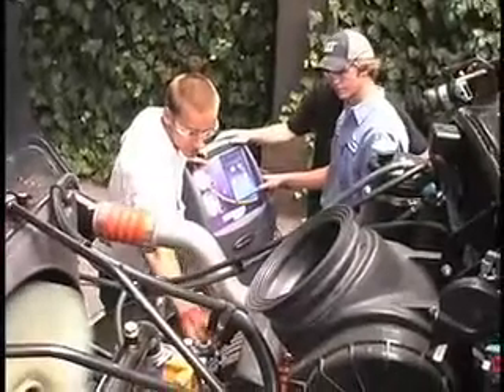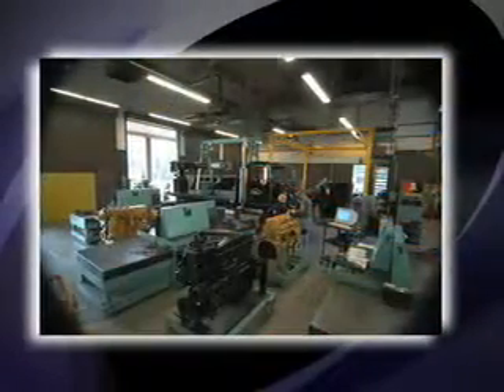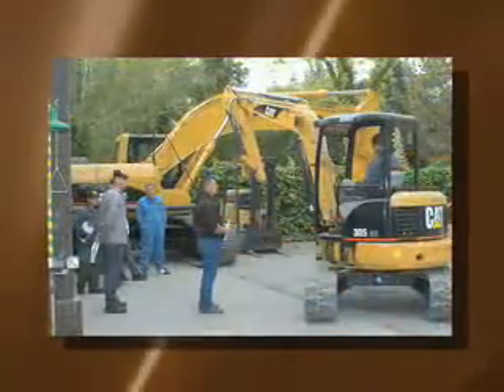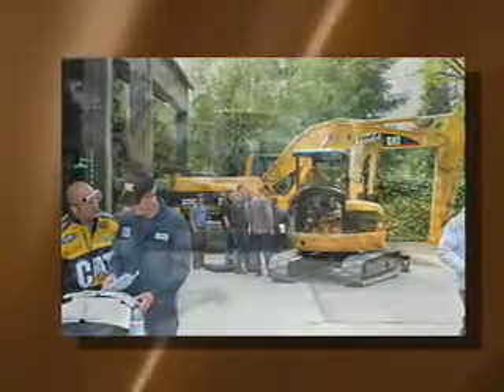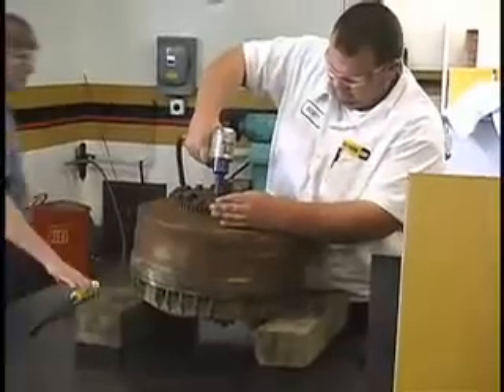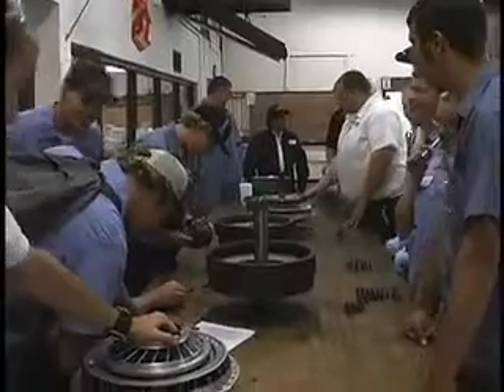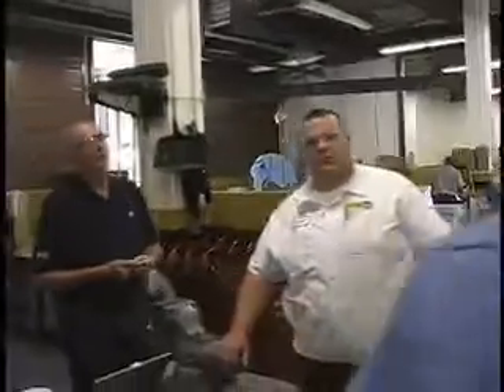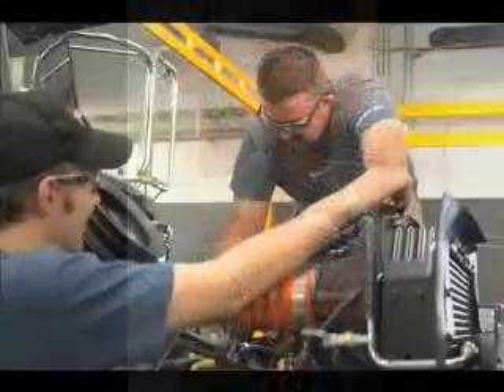Delta College Caterpillar/Heavy Equipment Training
Check out Delta College's Caterpillar Dealer Service Technician Program, and Diesel/Heavy Equipment Tech Training.
Think BIG at Delta College!